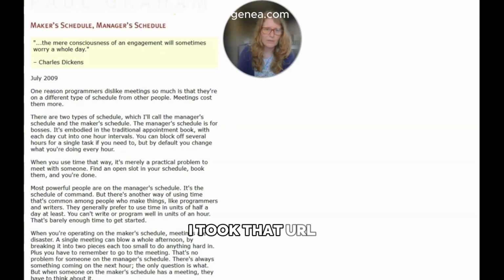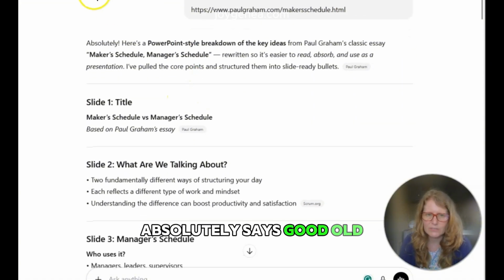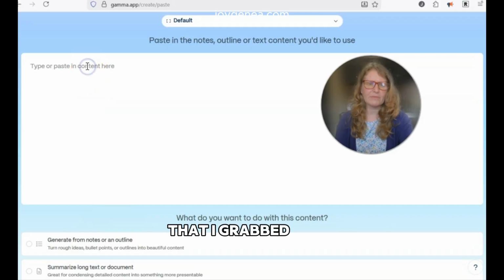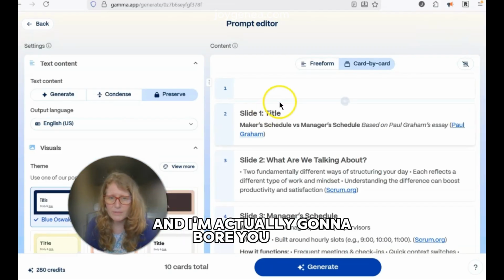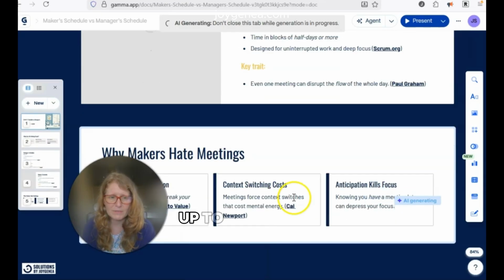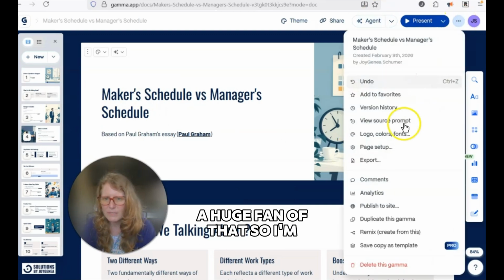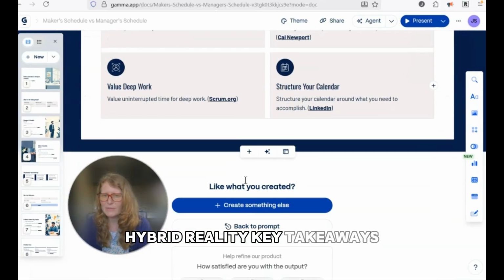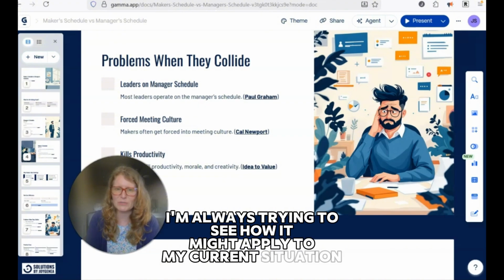How To use AI: Make Visual Versions of Long Articles– Great for Dyslexic and Image Recall Processors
I want this video to help you learn HOW to use AI to make reading articles easier. Here are my resources and prompts-

Links to what I used

Prompts I used in AI
and make it into a PowerPoint-style presentation?
I want the key points noted, and I would like to see if we can build a system where you make reading more interesting for me and shortening the amount of time it takes me to learn and retain information.
Remember that I learn best from summarized points
Lots of images
Direct points and why the point is valuable